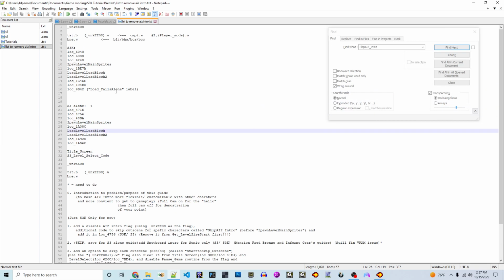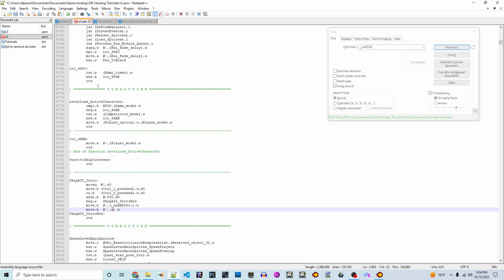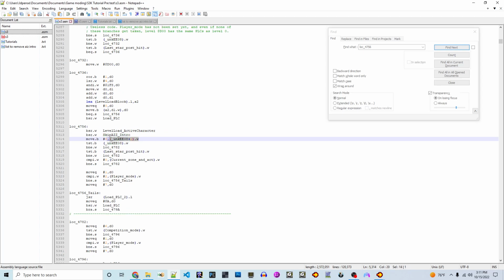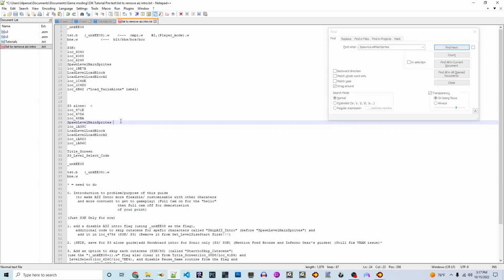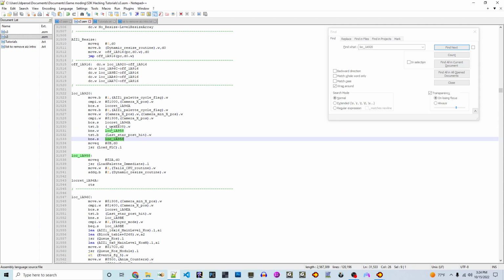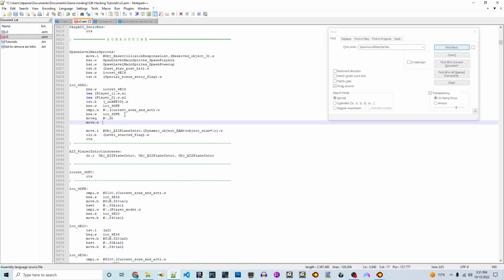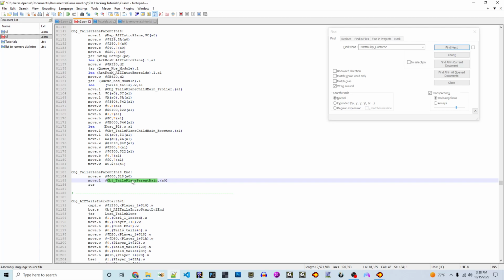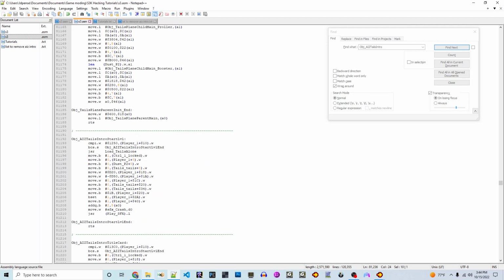How to improve Intro Cutscenes in Sonic 3 Alone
Here is the second part of this tutorial of adding customizable cutscenes in Sonic 3 alone!

Labels to make changes to for S3 alone disasm:
loc_471E
loc_4756
loc_48BA
SpawnLevelMainSprites
loc_1A38C
LoadLevelLoadBlock
LoadLevelLoadBlock2
loc_1A920
loc_1A96C

Routines:

StarttoSkipCutscene:
  moveq  #0,d0
  move.b (Ctrl_1_pressed).w,d0
  or.b   (Ctrl_2_pressed).w,d0
  andi.b  #-$80,d0
  beq.w   SkipAIZ_IntroEnd
  move.b  #1,(_unkEE08+1).w
  move.b  #1,(Restart_level_flag).w
  bra.s   SkipAIZ_IntroEnd

SkipAIZ_Intro:
  move.b  #1,(_unkEE08).w
  tst.b   (_unkEE08+1).w
  bne.s   SkipAIZ_IntroEnd
  cmpi.w   #1,(Player_mode).w
  beq.w   SkipAIZ_IntroEnd
  move.b  #0,(_unkEE08).w

SkipAIZ_IntroEnd:
  rts

Other routines:
SpawnLevelMainSprites_SpawnPlayers

Time Stamps:
Intro and purpose of guide 0:00
Adding the important routines and flags 0:50
Adjusting every routine of the Angel Island Intro 10:52
Customizing Cutscenes for each character 29:49
Implementing Skip Cutscene Feature 36:57
Explaining Tails Cutscene Object 39:44
Adjusting Tails Cutscene Object for Sonic 3 42:31
Testing and Results 48:18
Outro 52:32